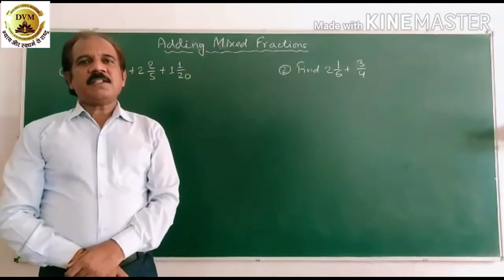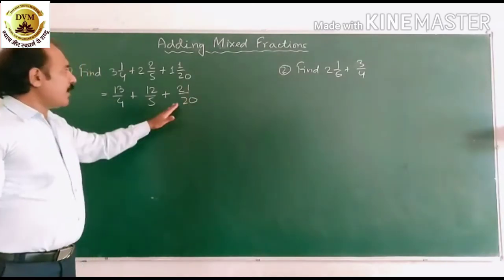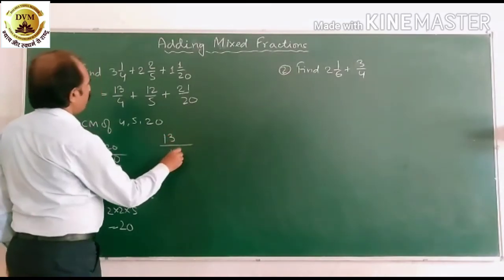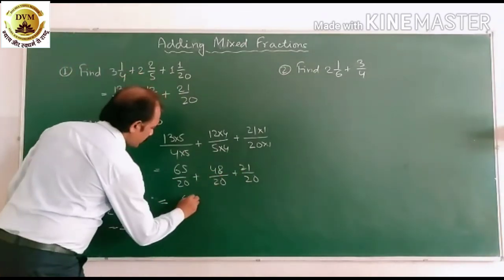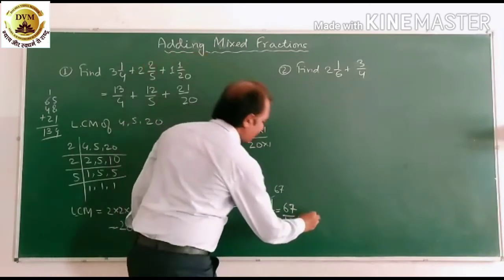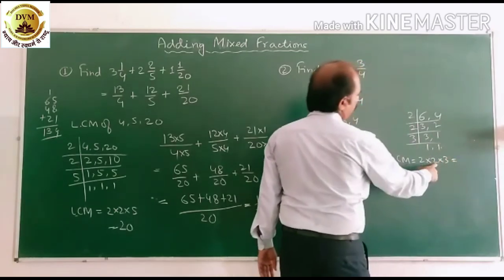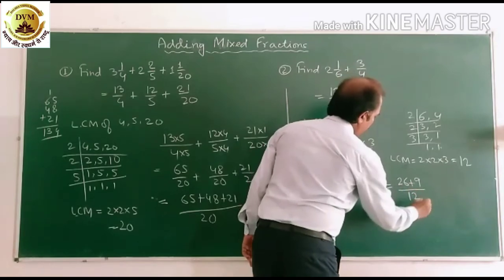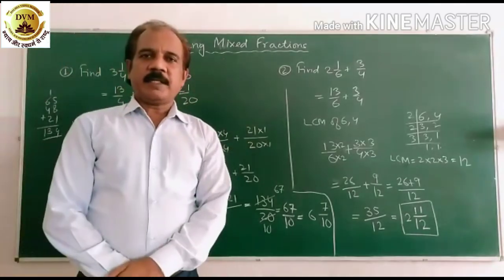CLASS-IV | SUB-MATH | ADDITING MIXED FRACTIONS DVM 2020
Teacher Name-B.N Yadav
Following are the steps to simplify mixed fractions: Find the highest common factor (HCF) of numerator and denominator of the fraction part. Divide both the numerator and the denominator by HCF. The whole number part will remain the same.